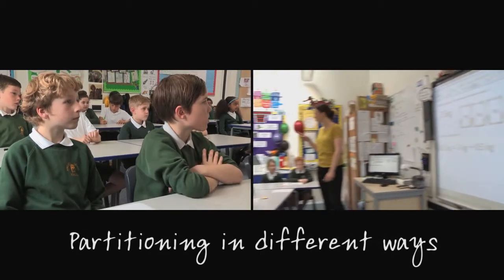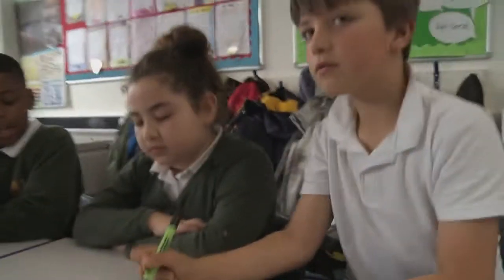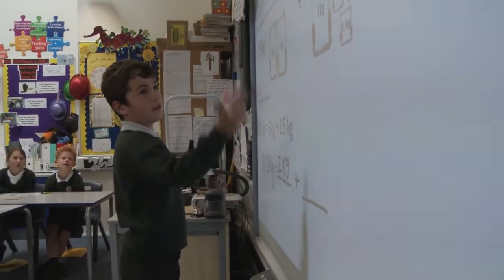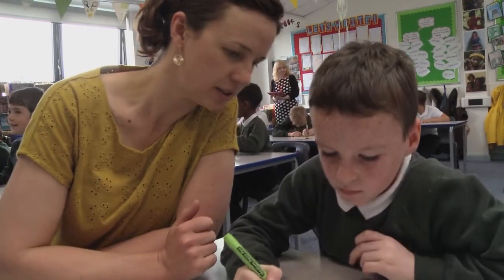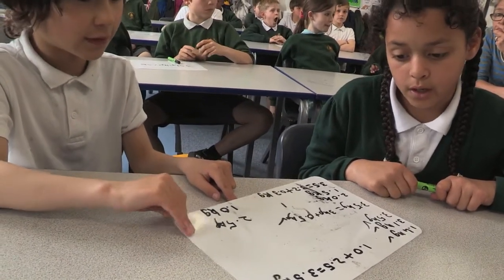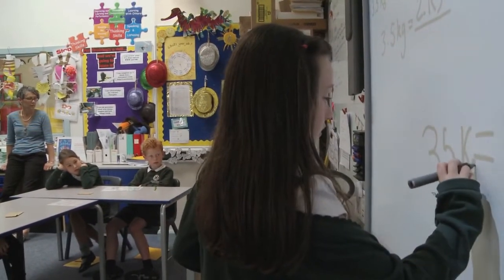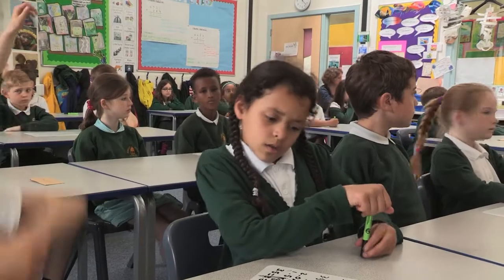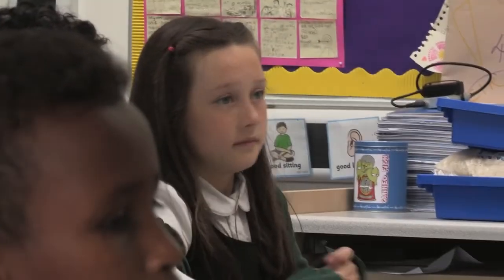Partitioning in different ways